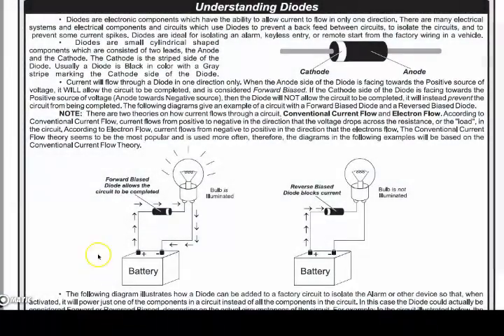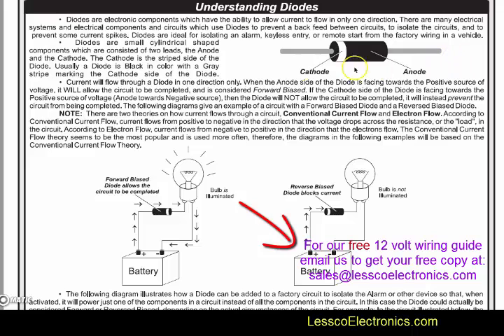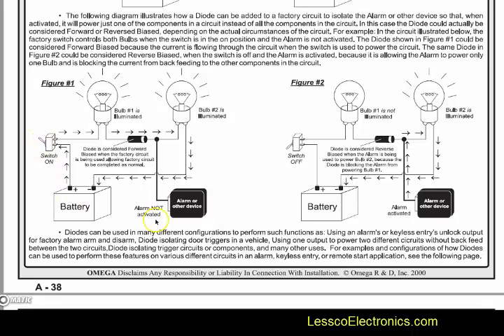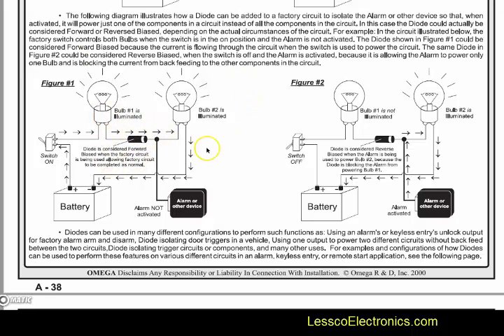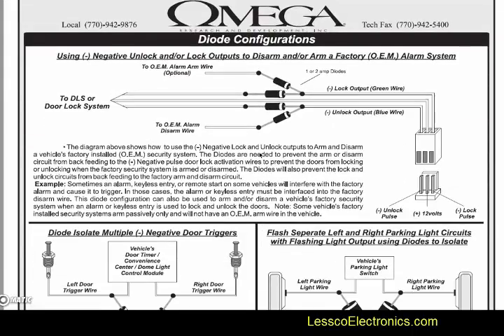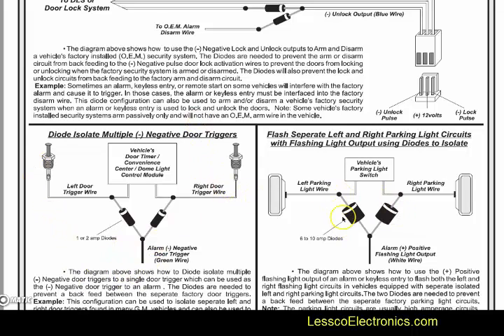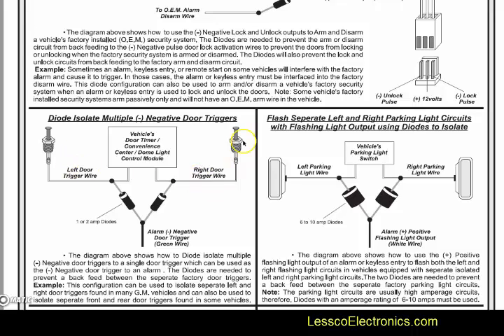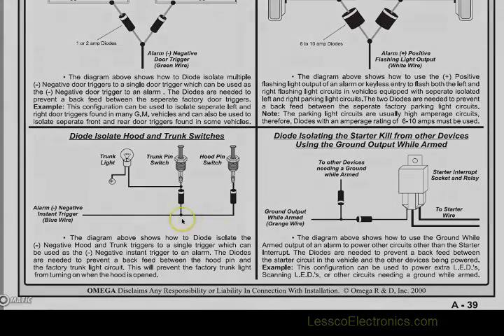What is a diode and why do you need them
This is just about everything you'll ever need to know about diodes for automotive use.